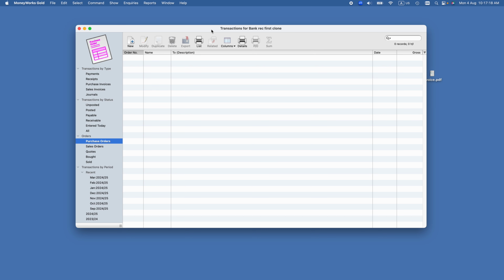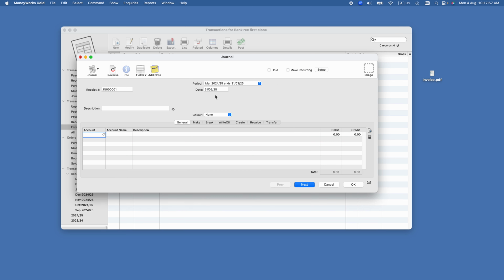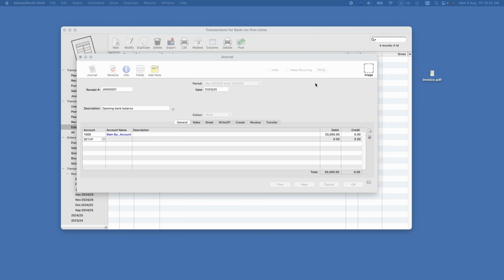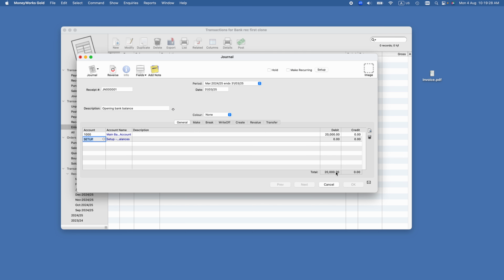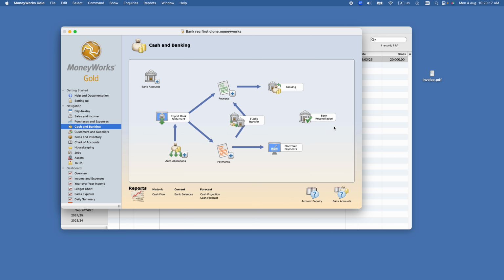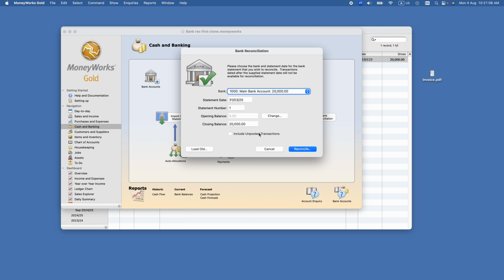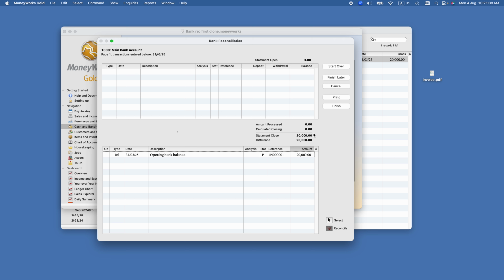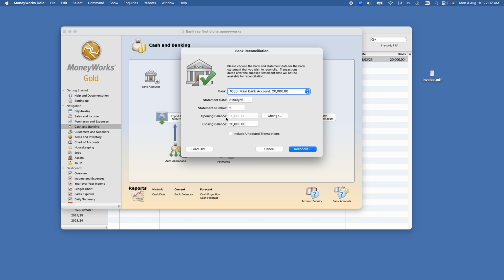First Bank Reconciliation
This video shows the very first bank reconciliation that you will do in MoneyWorks, along with the journal entry to bring in the opening bank balance.